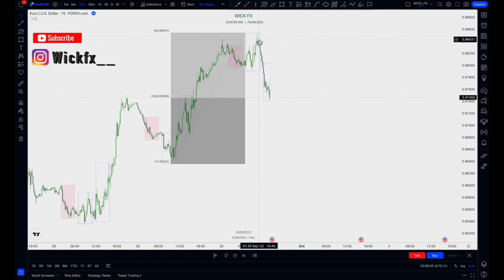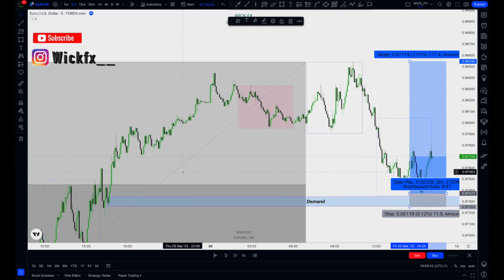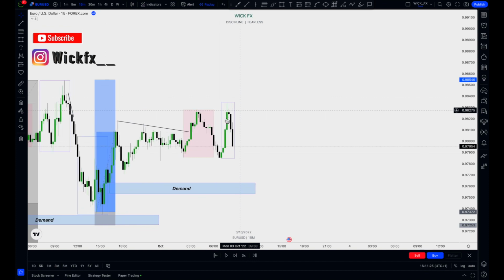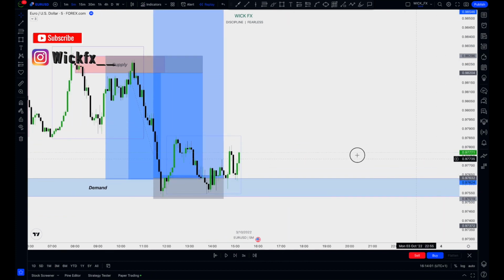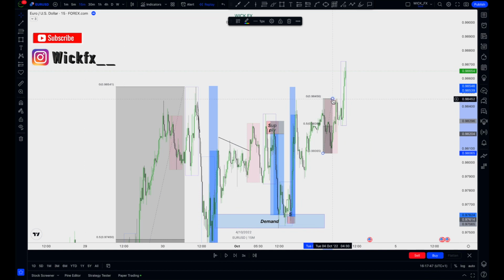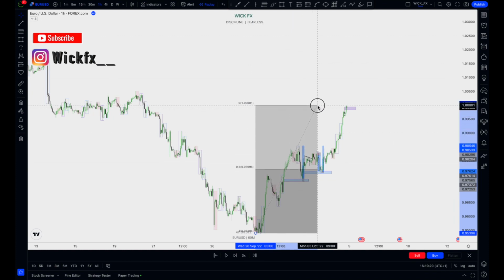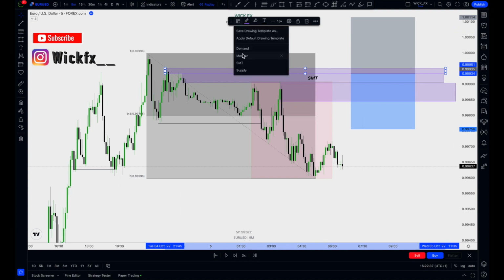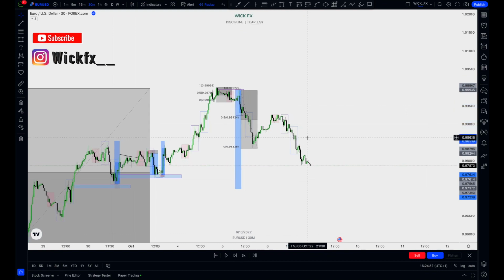How to Trade and Backtest Premium and Discount || Liquidity Inducement || WickFx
Hey everyone this is WickFx your Trader friend, I am from full time trader and a part time gamer.